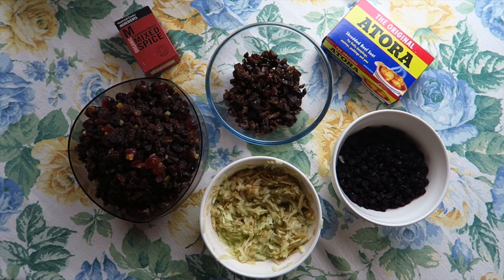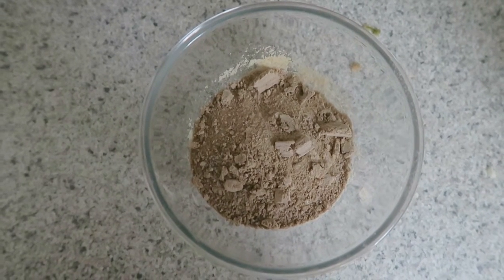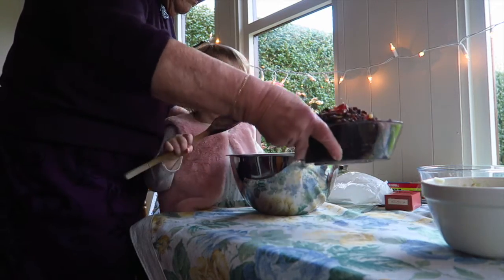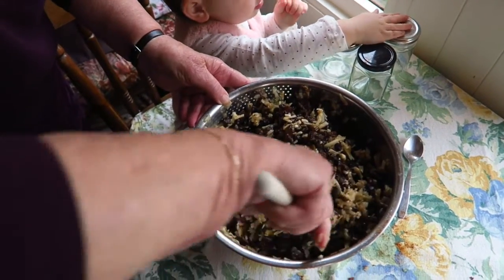Homemade Mincemeat Recipe | Vlogmas Day 5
This homemade mincemeat recipe is amazing. The mincemeat tastes so citrus and fresh. It makes the very best mince pies!

Production Music by Youtube Library

ABOUT ME:

I'm Sarah, I'm 28 years old, am I 28 years old?...yes I'm 28 years old. I'm mama to my beautiful daughter Rosalie. She is a cheeky, smiley, and gorgeous 2 year old who lights up my life. We are expecting our 2nd baby girl who will be born in May 2017.

I am married to my husband, Nick. We have been together 9 years and married for three of those. He has a day job but lifts in his spare time. He is an Olympic Weightlifter, and he's pretty good at it.

My channel follows the life of me and my family. I post about our life, our home renovation, clean eating with the odd fashion and beauty vids thrown in.

I vlog because I want to record our memories, so that when I’m gone, my loved ones will still have THIS.

So join us on this roller coaster that is life. I am most definitely NOT perfect although I'd like to be. Share our ups and downs and who knows maybe we'll be able to help each other muddle through motherhood.

My blog is full of lifestyle posts, recipes, parenting tips, DIY's and more - You can find it I'd love it if you would take a look.

Thank you for stopping by and I'll see you around soon! Be sure to say hi to me on Twitter, or Instagram - I'd love to hear from you and have a chat x